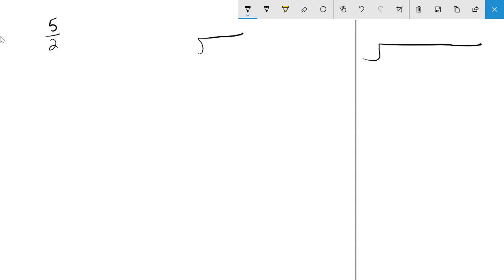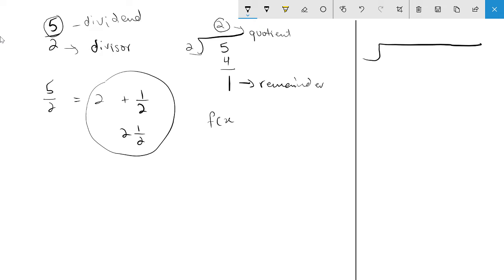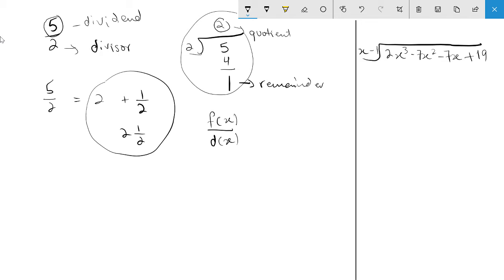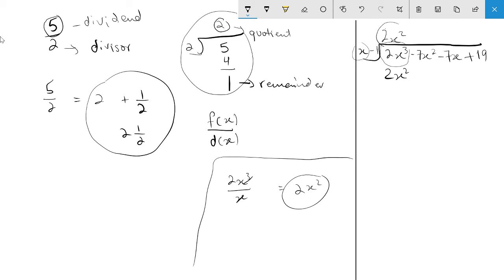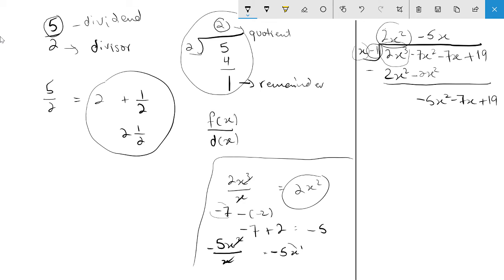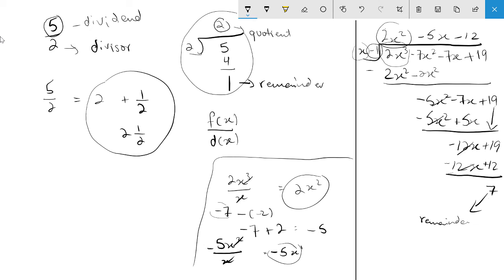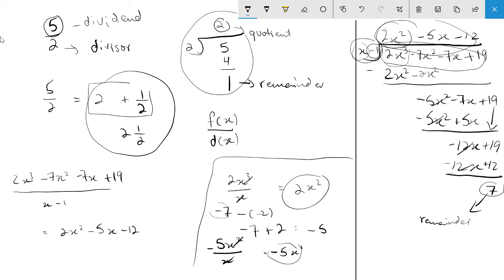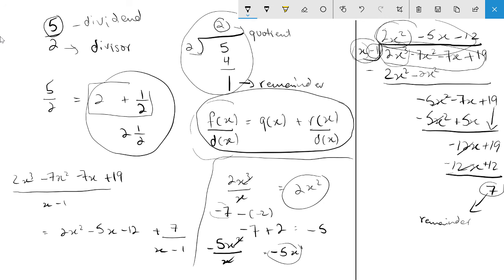Dividing Polynomials - Part 1 - Long Division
How to divide polynomials using polynomial long division.